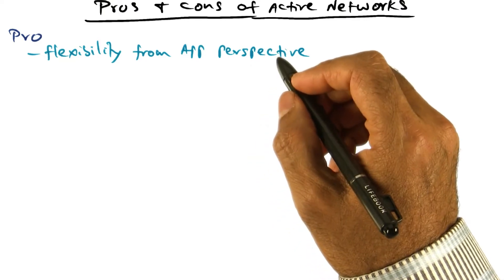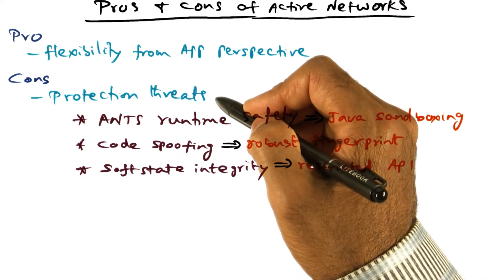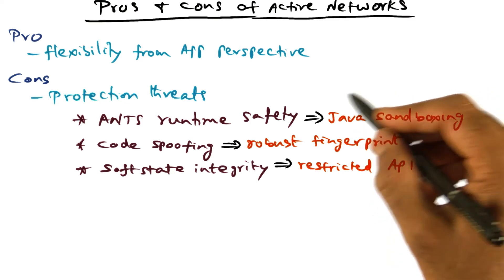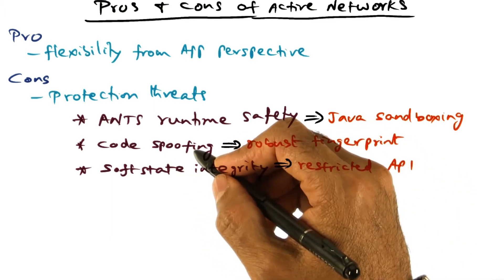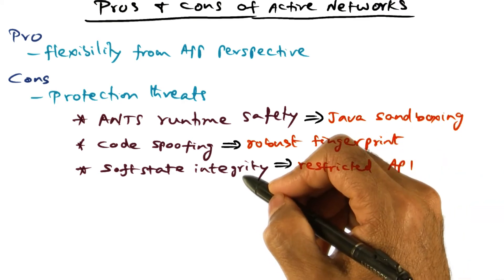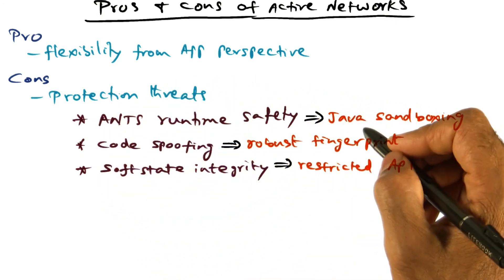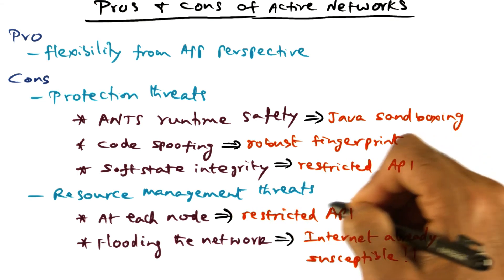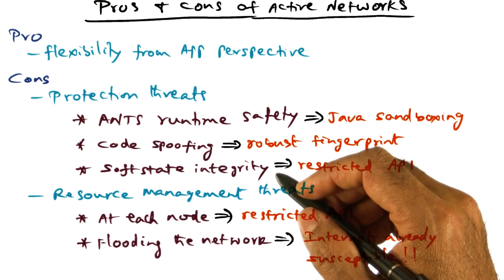Pros and Cons of Active Networks - Georgia Tech - Advanced Operating Systems